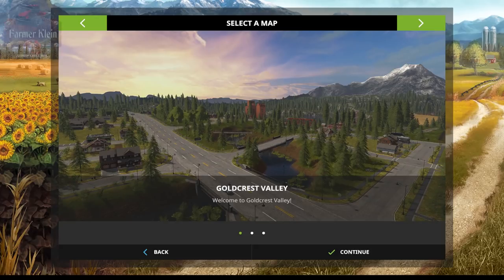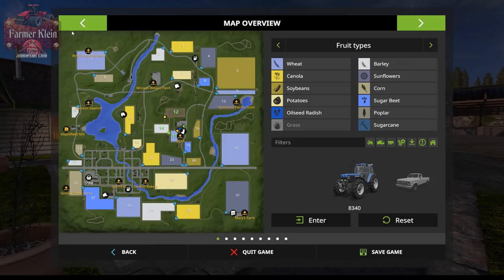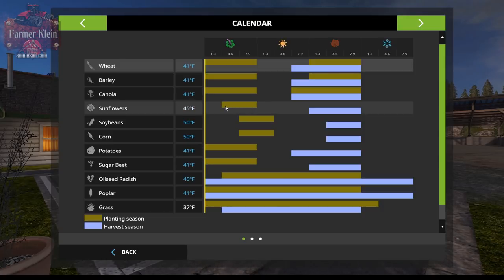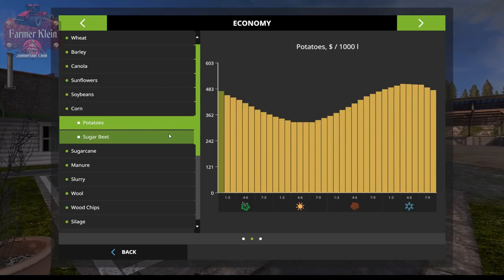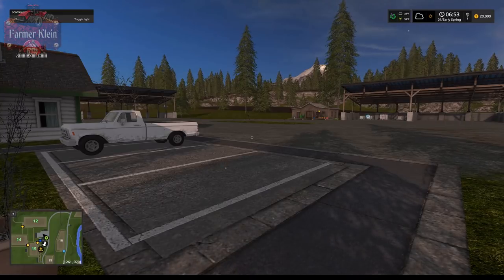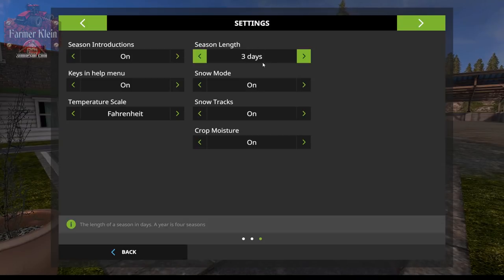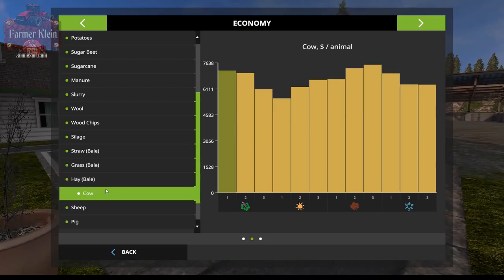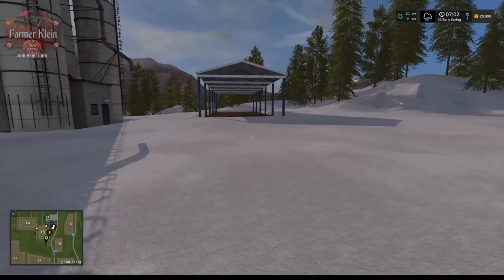FS17 - Seasons Mod - Tips and Tricks - Part 1 An introduction to seasons interface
Get ready for a multi-part How to series on the FS17 Seasons mod.  In this series I will talk about the Seasons mod and how it affects game play.  Tips and Tricks I have learned over the time of playing seasons as well as the importance of planning.

Part 1 - Introduction to seasons and its interface
Part 2 - Geo's
Part 3 - Planning your field planting
Part 4 - Grass, Hay and Straw what not to do
Part 5 - Rain rain go away
Part 6 - Whats changed with the animals
Part 7 - Equipment - Strategies and maintenance
Part 8 - Wopstr - handheld tool
Part 9 - Time management

Check out the other dudes on YouTube